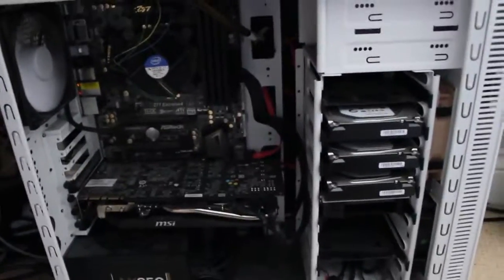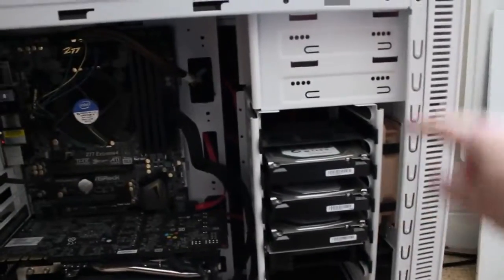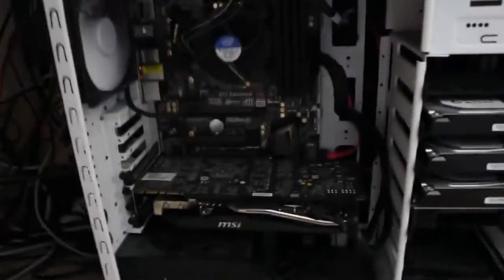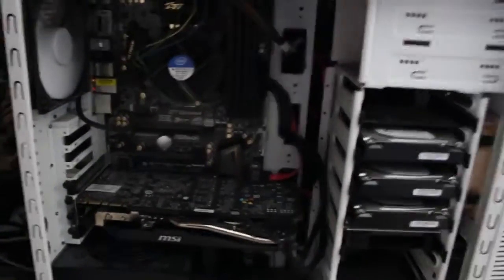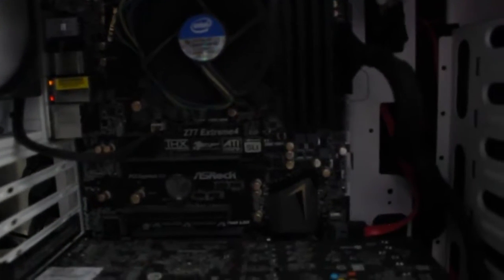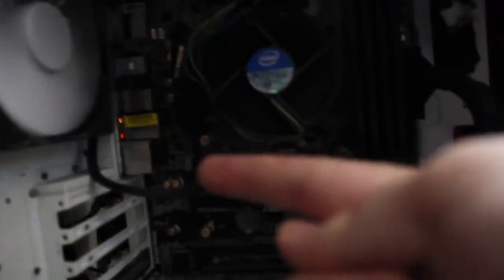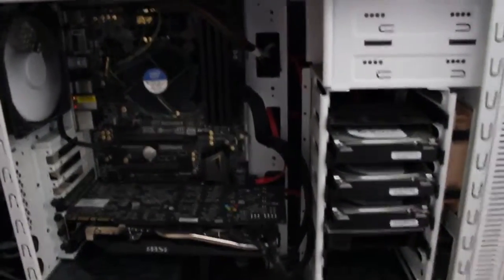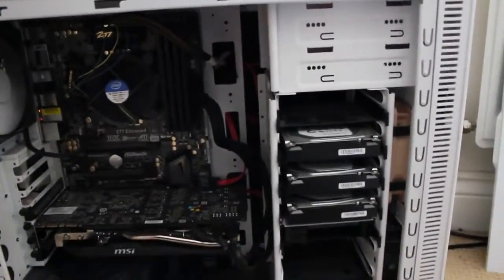THANKS YOU for 200K MY SETUP TOUR Part 8 HD